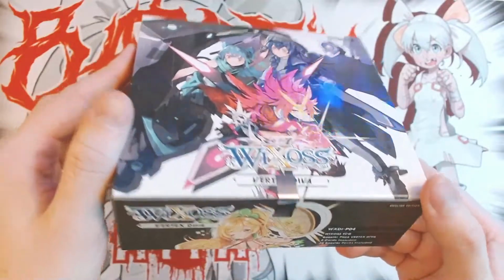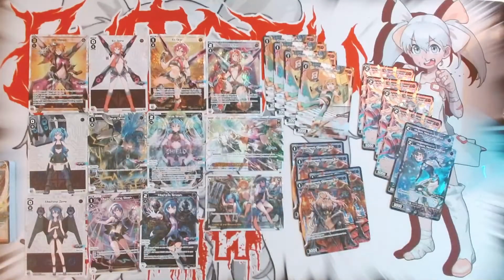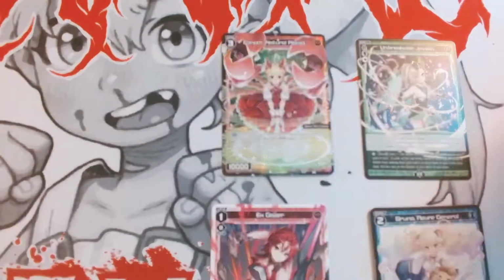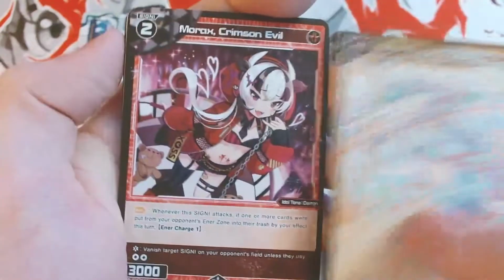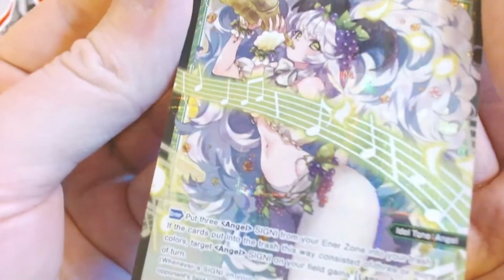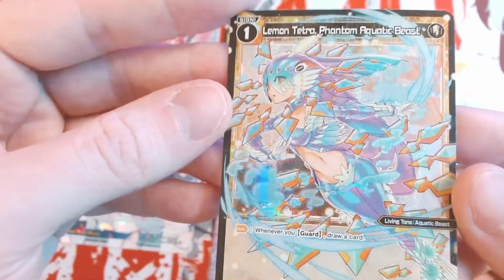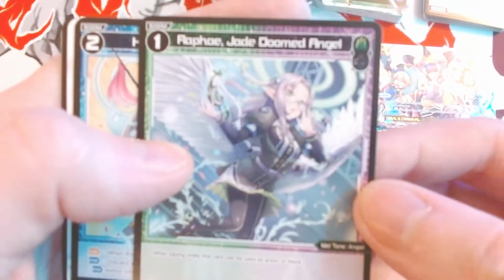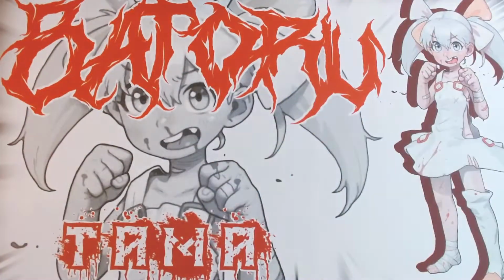WIXOSS Vertex Diva Box & DXM tcg Opening!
Never done a Box Opening, hopefully someone enjoys it!

Music from utube freebees